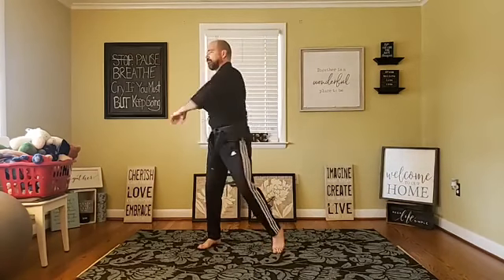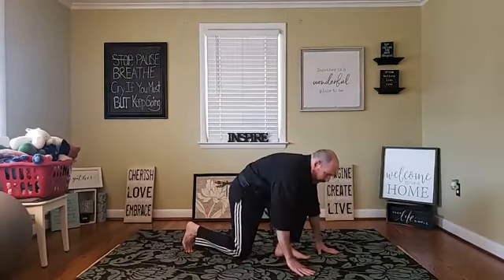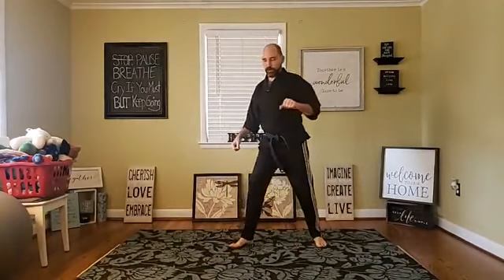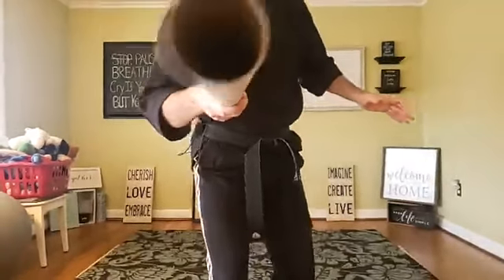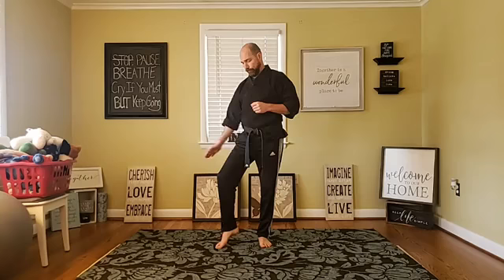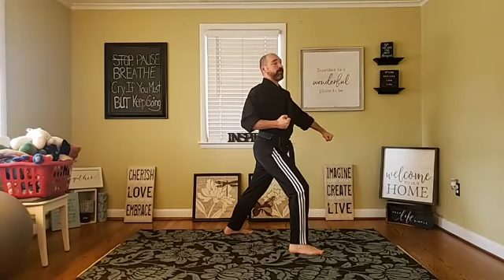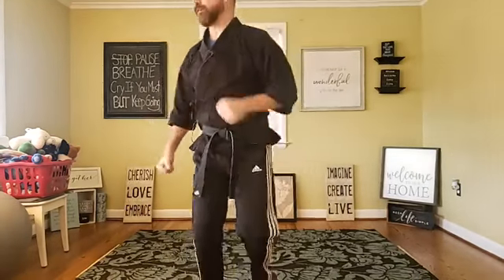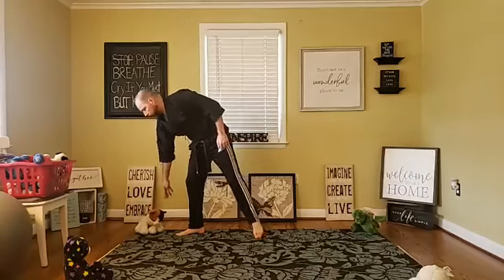Karate with Sensei Dave Ages 6+ April 6